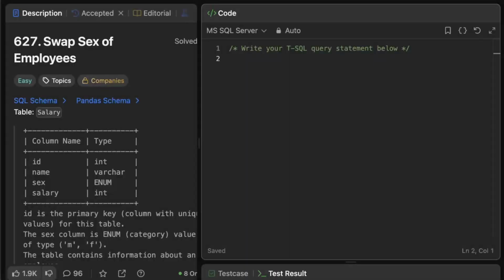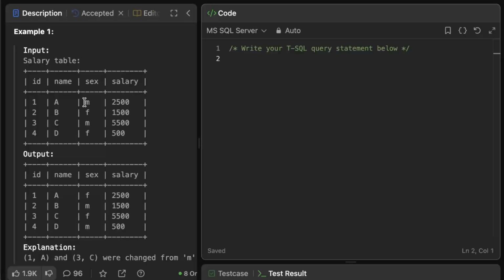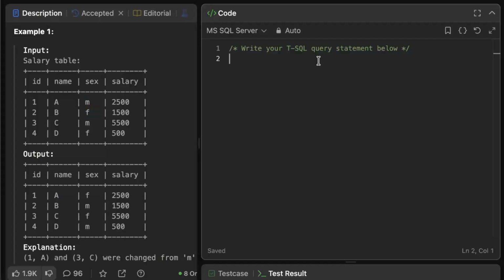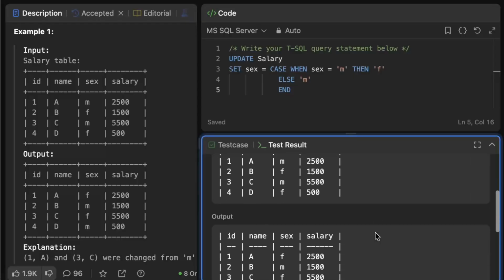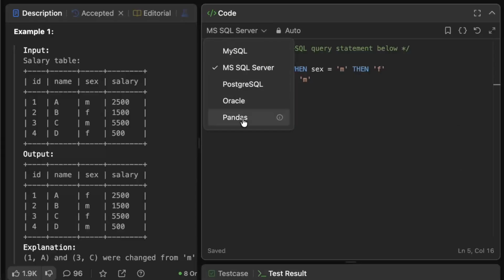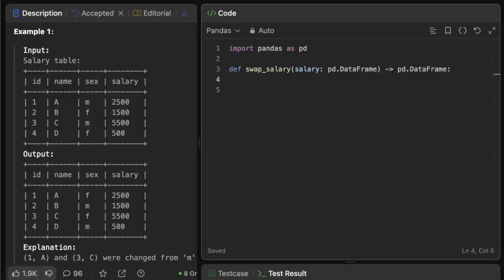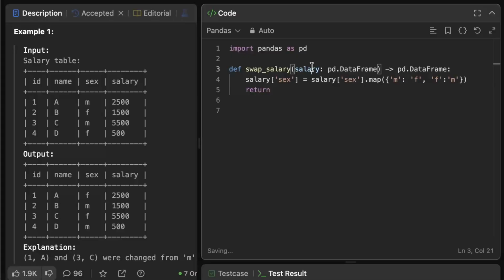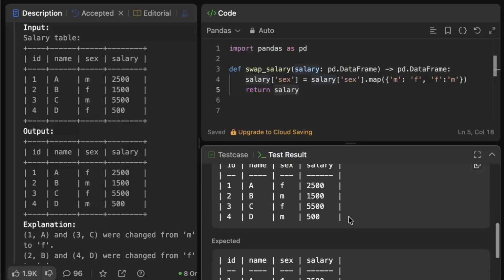How to Use CASE Statement in SQL and map() in Python Pandas to swap values | LeetCode 627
In this tutorial, we solve a popular data manipulation challenge: swapping categorical values (like 'm' and 'f') in a single step. We’ll cover how to do this using MS SQL Server and Python Pandas without using temporary tables.

What you’ll learn:
✅ MS SQL: Using the CASE statement to perform an atomic update.
✅ Pandas: Using the .map() and np.where() methods for efficient value swapping.

⏱️ Timestamps:
0:00 - Intro
0:25 - SQL Solution
1:00 - Pandas Solution